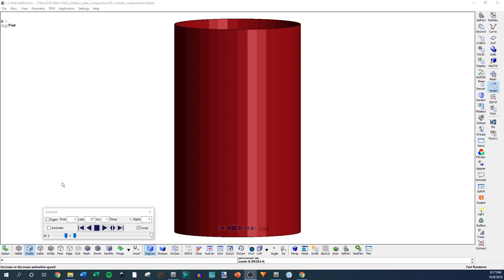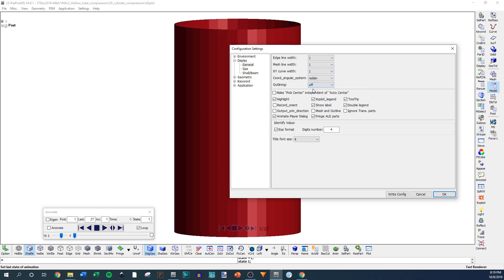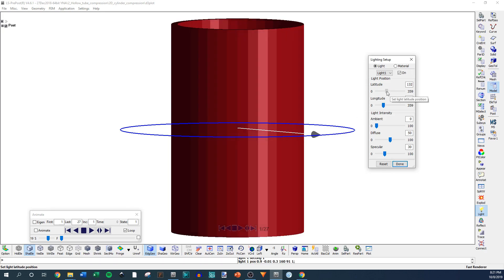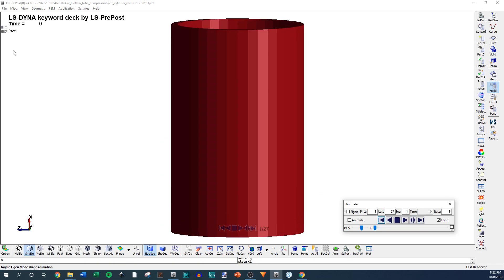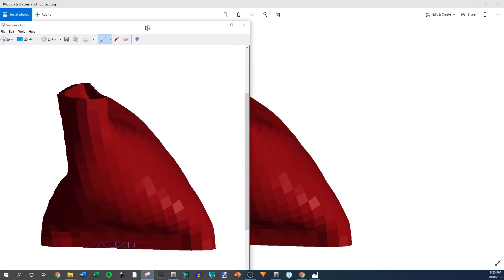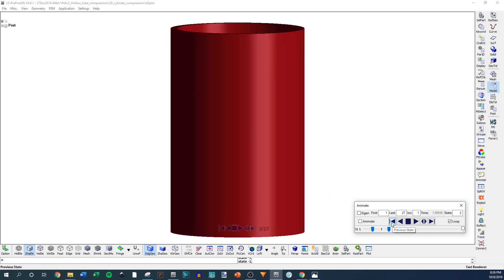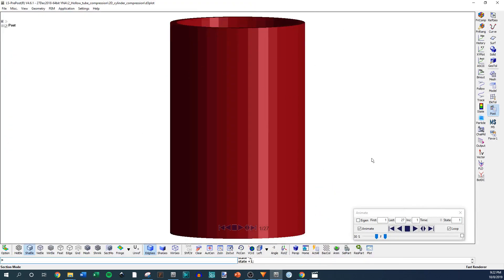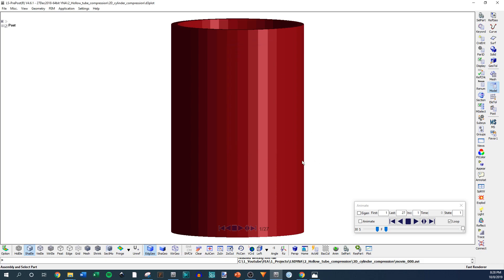LS-Dyna Save HD Screenshots and Videos from d3plots in LS-PrePost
This video goes over how to save / export HD screenshots and videos from LS-Dyna .d3plot animations, in the free to download program LS-PrePost. The screenshots can be quickly saved in HD quality with various resolutions and the video export is the best way to save videos from LS-PrePost, although they are not the quality of the screenshots. Both of these methods eliminate the need to rely on screen capturing your LS-Dyna simulations.

I'll also go through and show you how to change colors of the parts of your model, add transparency to parts, show thickness to 2D parts, and go over how to adjust the lighting and material of the animation. In LS-PrePost, there is also a smooth shade option which will smooth the edges of elements and can provide really nice screenshots.

Finite element analysis uses the finite element method (FEM) to simulate physical, real-world events, to get a desired response. These models can then be used to estimate the response of an object through limitless forms of situations. I will not be going through equations behind the calculations of FEM in this video, but I will be explaining with broad, easy to understand concepts.

I hope this video is helpful. Let me know if you have any questions in the comments or create a post on the forum: